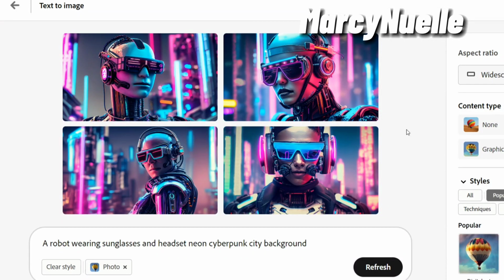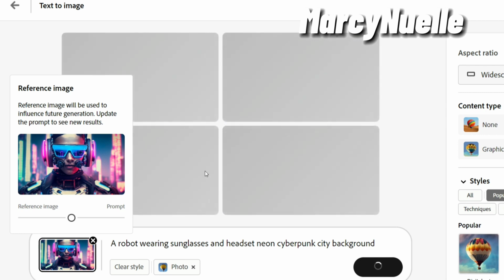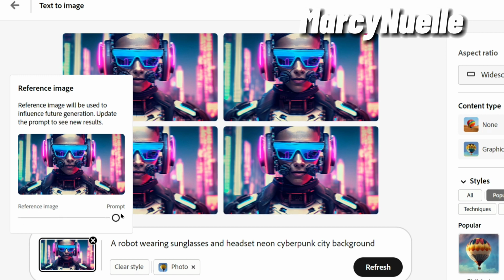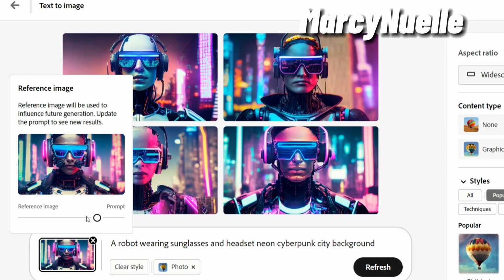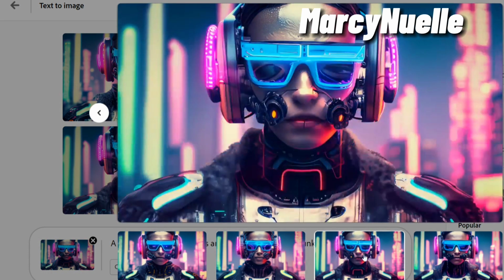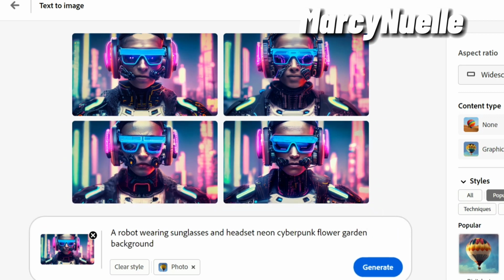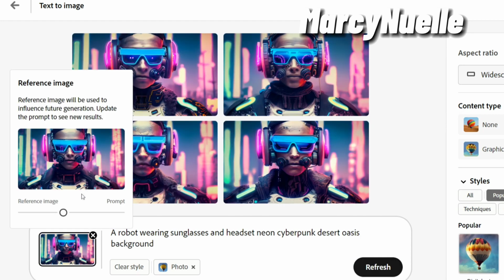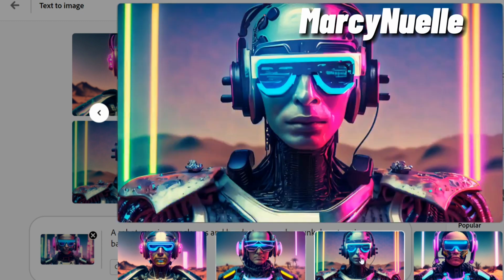Adobe Firefly AI Reference Image Tutorial